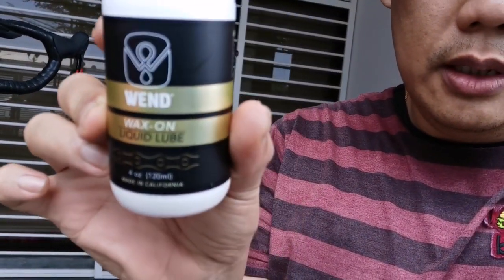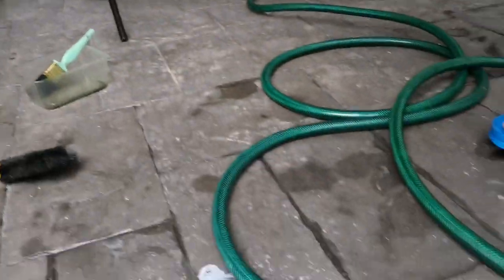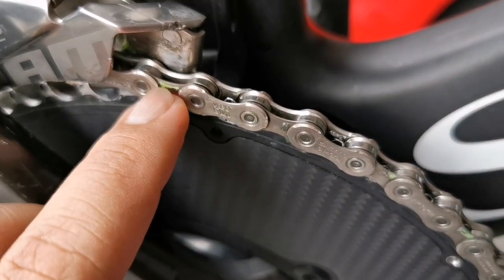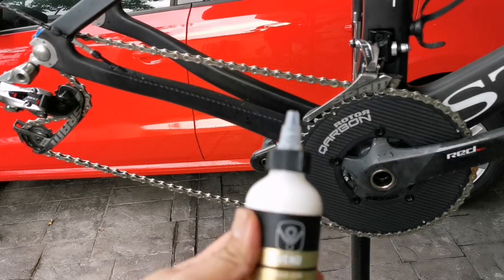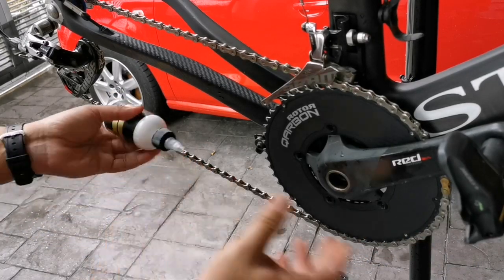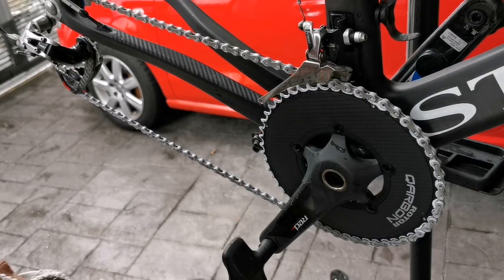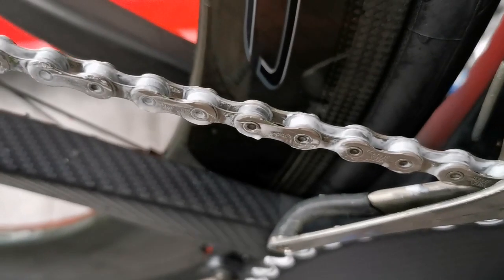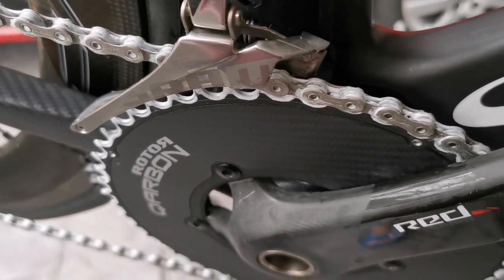NEW WendWax Lubrication 1st application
So I got my wendwax lubrication 120ml and this is my 1st application.